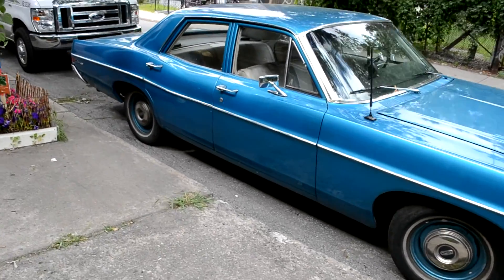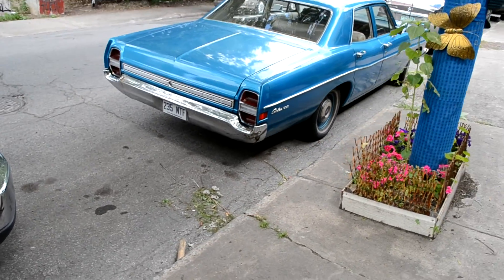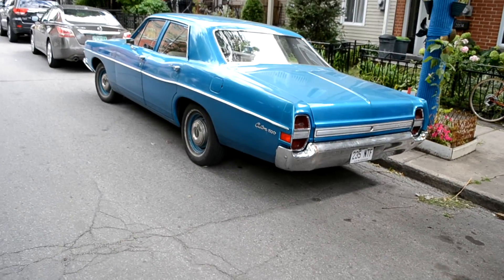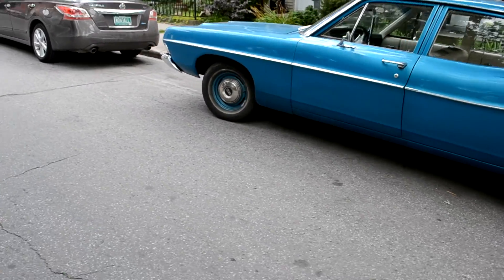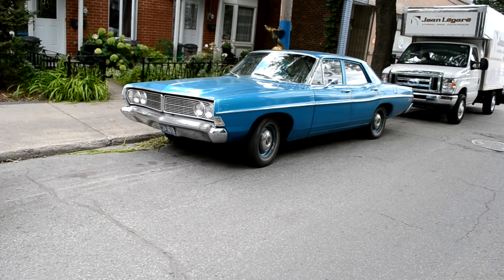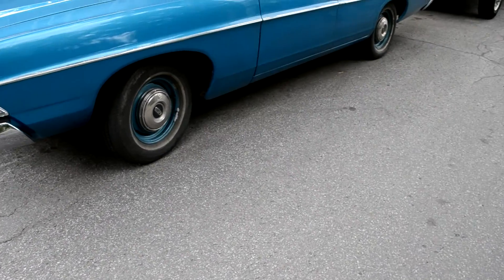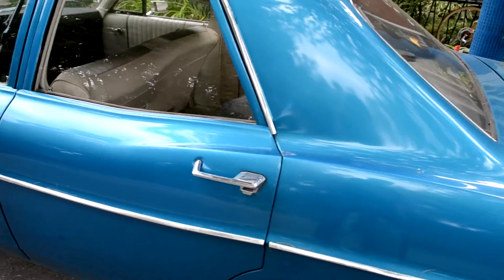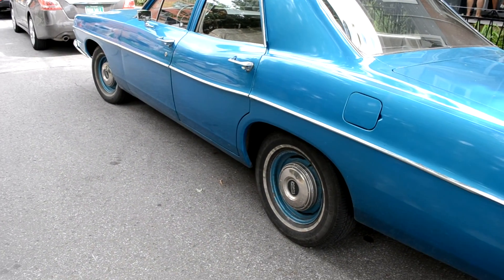1968 FORD CUSTOM 500 SIGHTING - MONTREAL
SEEN IN THE HOCHELAGA DISTRICT.